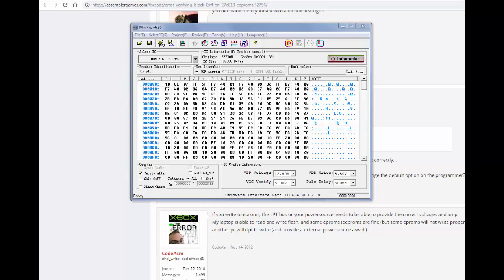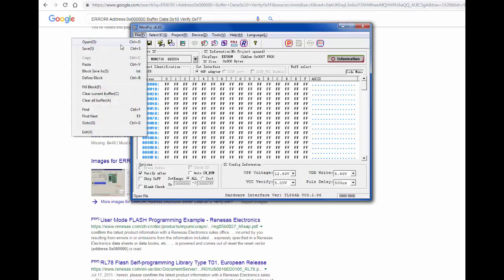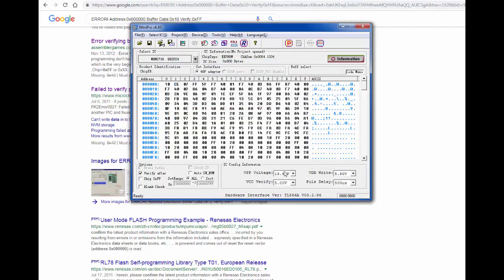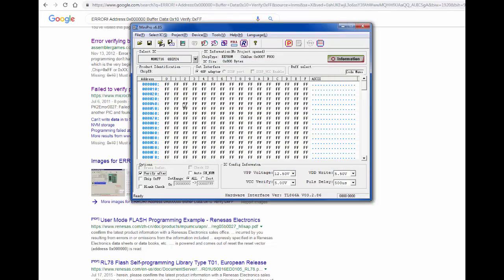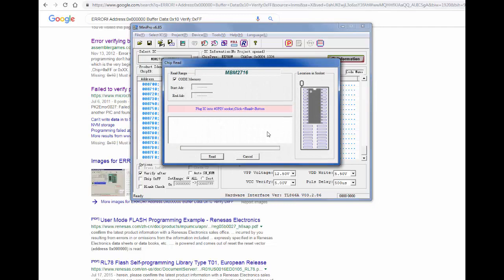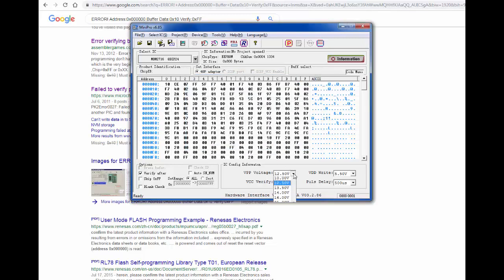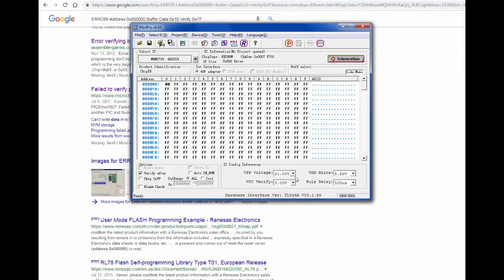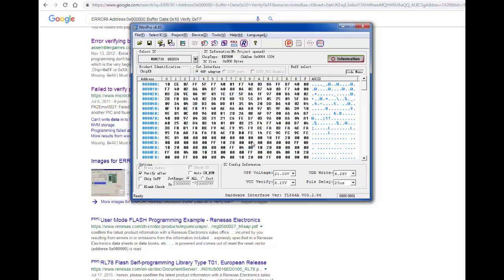MiniPro TL866A Programming MBM2716 EPROM Errors - Part 2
ERROR!  Address:0x000000  Buffer Data:0x10  Verify:0xFF